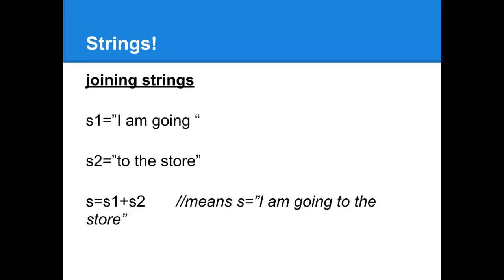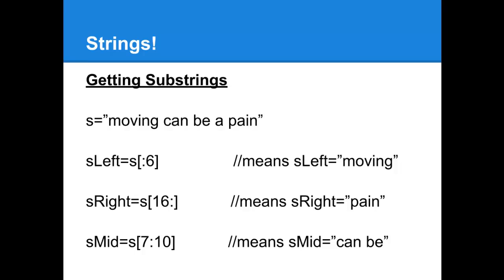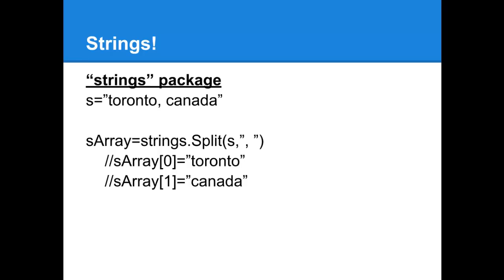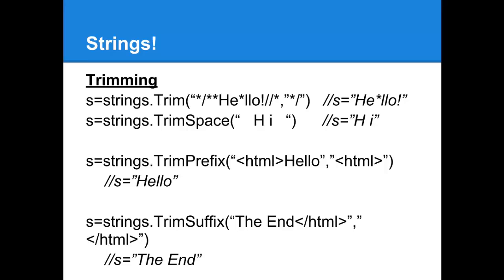Two Minutes of Go - Strings! | Golang Tutorials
A complete introduction to working with strings in the Go Programming Language in just two minutes!